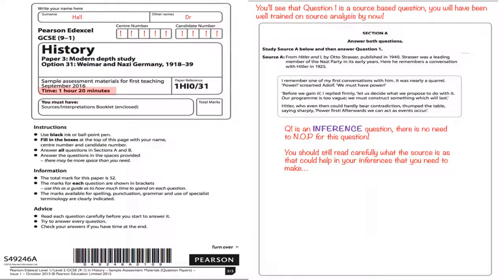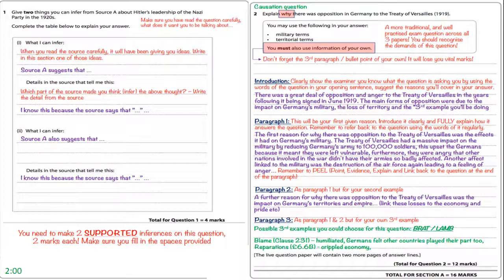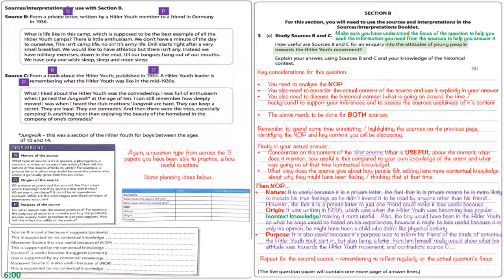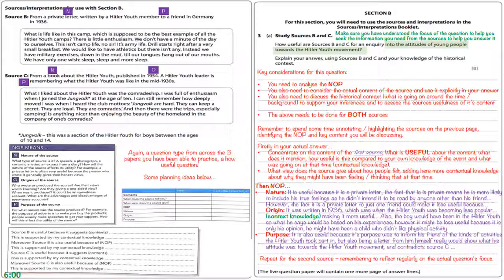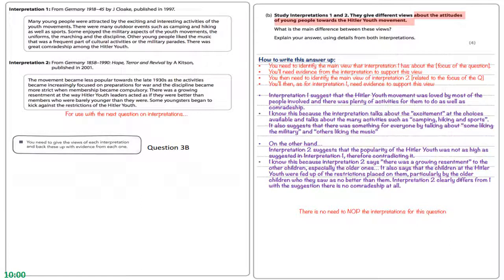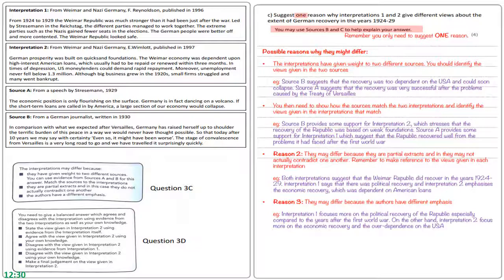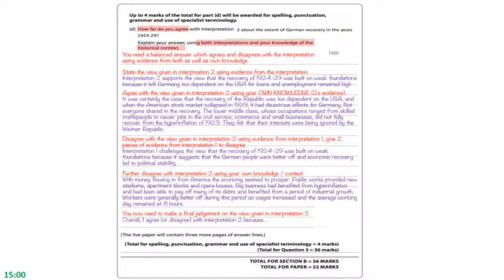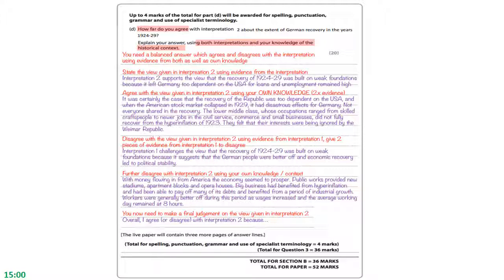Tottington High: Weimar and Nazi Germany EXAM QUESTION WALK THROUGH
Exam paper walk-through: step-by-step guide to the best way to answer each question in Paper 3 of your GCSE